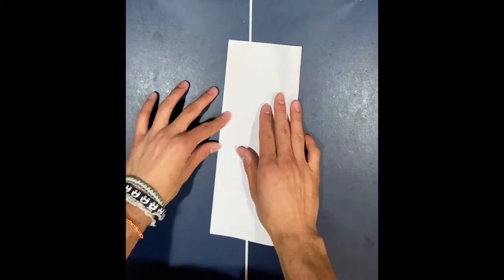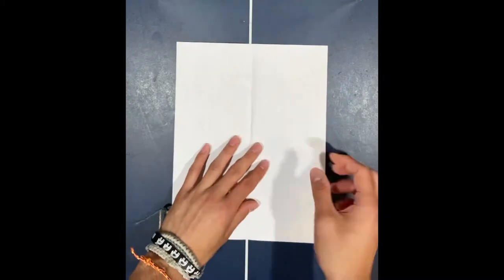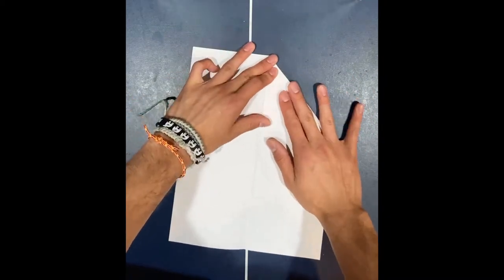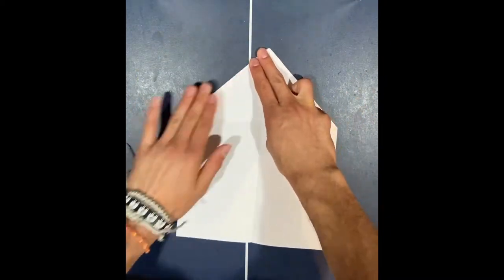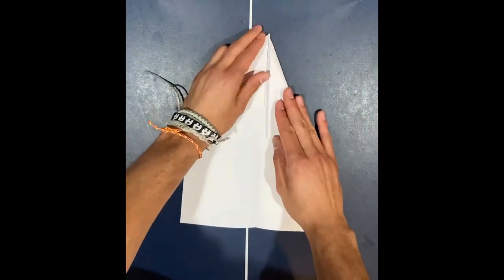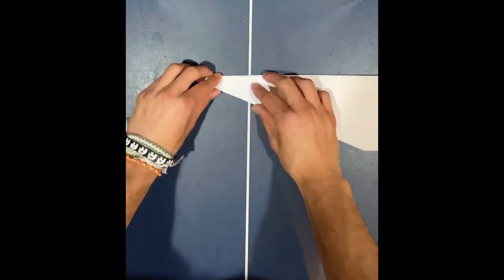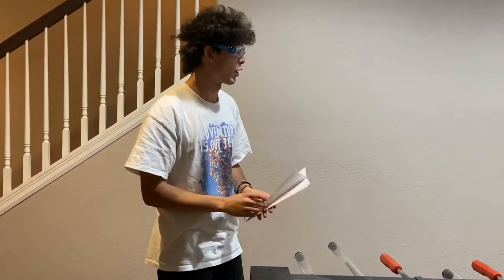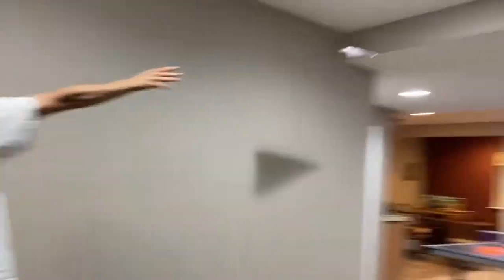STEM Paper Airplane Challenge (Hopkins Engineering At Home)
HopkinsEngineer Sean Glaister shows you how to build a cargo-carrying paper airplane.